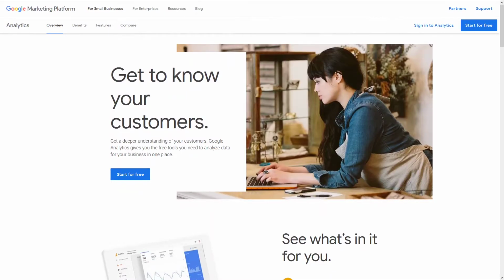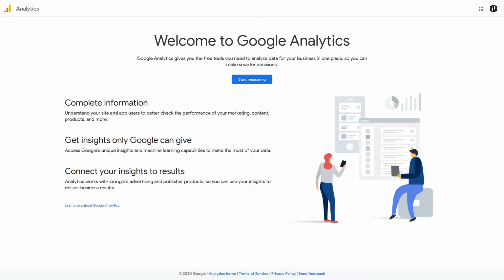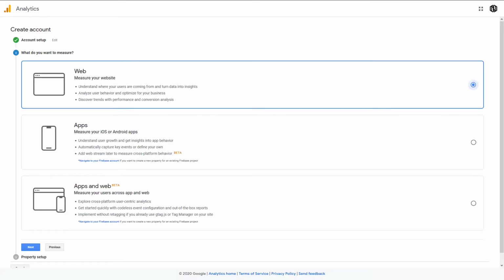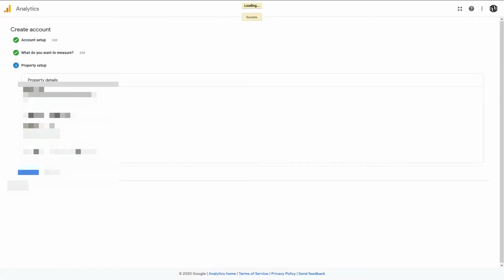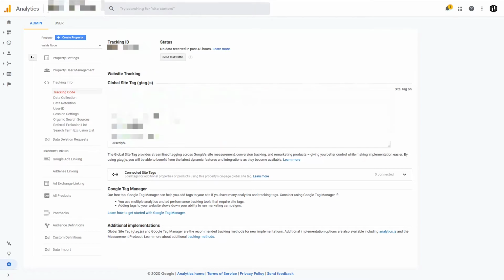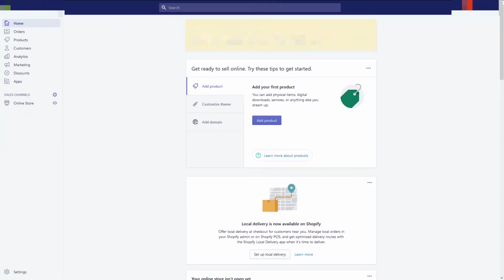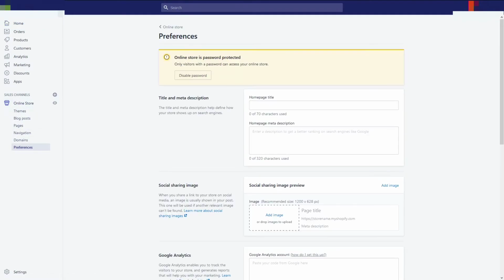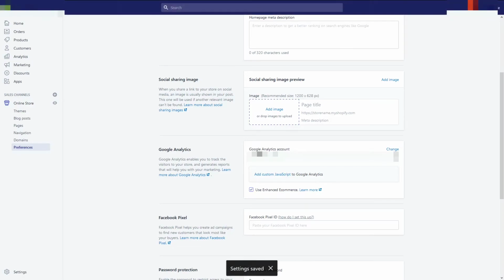How To Add Google Analytics To Shopify (2020 Tutorial - EASY)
In this video we talk about how to add Google Analytics to your Shopify store. It's really easy!